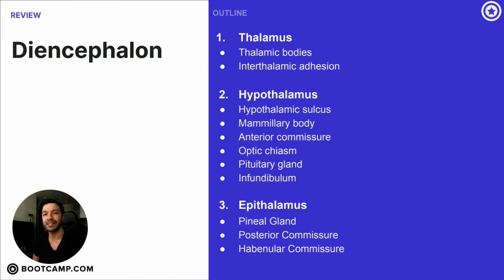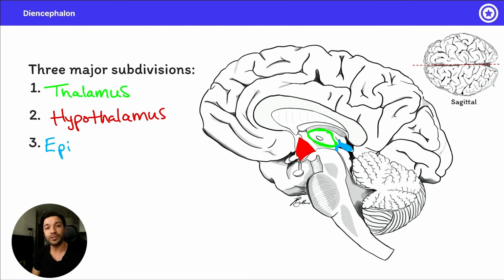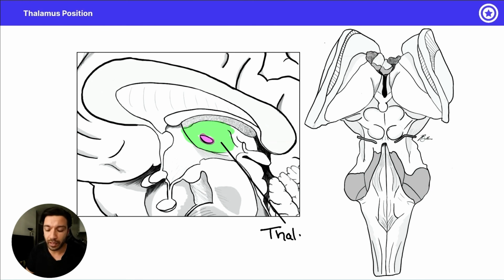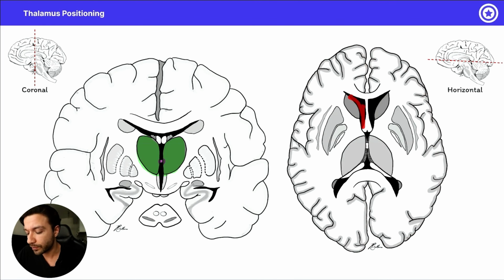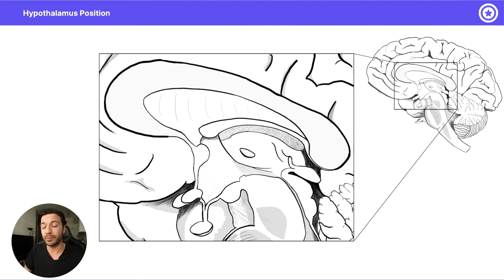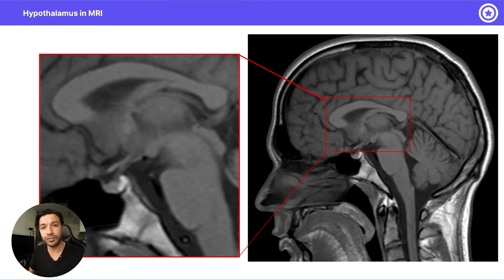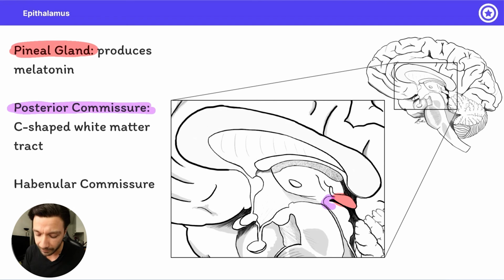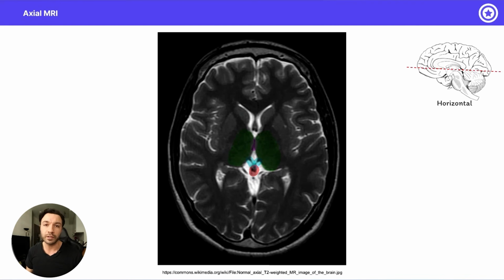Diencephalon Explained | Thalamus, Hypothalamus & Epithalamus Functions for Med School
The diencephalon can feel abstract, but this lesson makes it easier to visualize and understand. We’ll walk through the thalamus, hypothalamus, and epithalamus using sagittal, coronal, and horizontal sections, plus MRI scans, so you can see how these structures fit together.

1) Thalamus: the brain’s “relay station” connecting incoming information to the cortex
2) Hypothalamus: the neuroendocrine control center, linking the nervous and endocrine systems
3) Epithalamus: includes the pineal gland, posterior commissure, and habenular commissure, regulating circadian rhythm and sleep-wake cycles

By the end, you’ll be able to identify the diencephalon across multiple views and understand its role in both physiology and clinical cases.

⏱️ Time Stamps
0:00 – Intro: What is the diencephalon?
0:37 – Identifying the third ventricle in sagittal section
0:56 – Landmark: corpus callosum and ventricles
1:34 – Thalamus overview: location and function
2:15 – Hypothalamus as anterior wall of the third ventricle
2:36 – Epithalamus as posterior wall of the third ventricle
3:07 – Thalamus in detail: relay station “post office” analogy
3:50 – Thalamocortical radiations explained
4:12 – Thalamus landmarks: interthalamic adhesion
5:15 – Thalamus in coronal section
6:25 – Thalamus in horizontal section
7:02 – Thalamus on MRI (sagittal view)
7:46 – Hypothalamus overview: nuclei and neuroendocrine role
8:31 – Hypothalamus triangle landmarks (anterior commissure, optic chiasm, mammillary bodies)
9:39 – Hypothalamic sulcus and pituitary gland connection
10:13 – Hypothalamus on MRI (sagittal view)
11:15 – Epithalamus overview: pineal gland, posterior commissure, habenular commissure
11:59 – Pineal gland and melatonin in circadian rhythm
12:37 – Posterior commissure and habenular commissure
13:30 – Epithalamus on MRI (sagittal view)
14:12 – Diencephalon on horizontal MRI section
14:56 – Identifying thalamus, interthalamic adhesion, and pineal gland
15:30 – Wrap-up and review of diencephalon structures

diencephalon anatomy, thalamus function, hypothalamus function, epithalamus, pineal gland, interthalamic adhesion, neuroendocrine system, melatonin, circadian rhythm, corpus callosum, anterior commissure, posterior commissure, habenular commissure, third ventricle, neuroanatomy for med students, brain anatomy lecture, medical school neuroanatomy, MRI brain anatomy